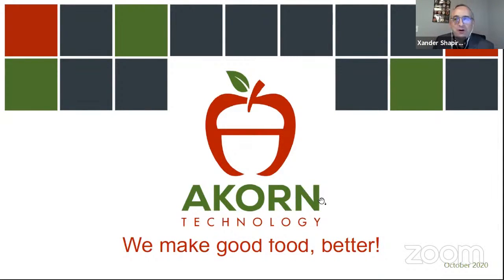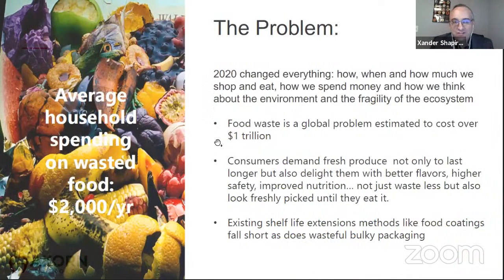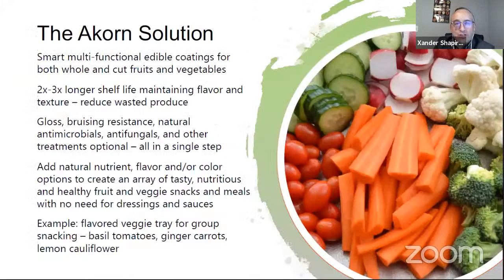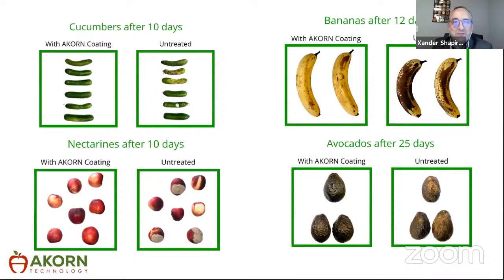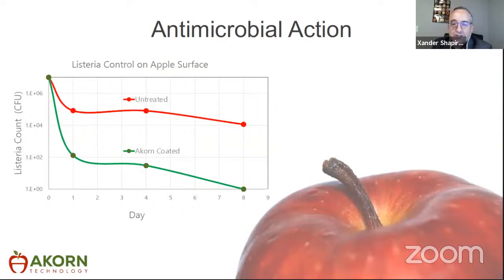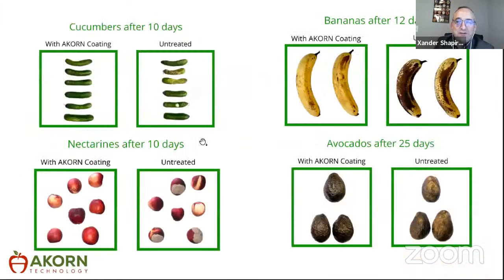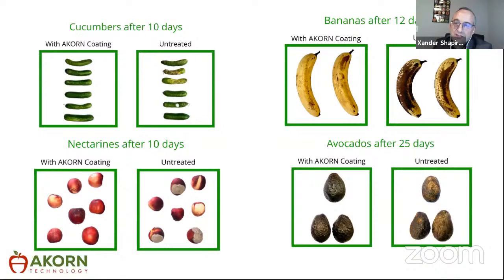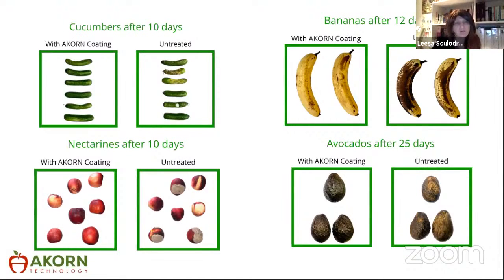Akorn Technology | SVE Demo Global 2020 AgTech Track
➢Smart multifunctional food coatings that double the shelf life and enhance safety, quality, nutrition and taste of fresh produce.

➢SVE Demo Global 2020

For the first time, we are organizing a SVE Demo Global 2020 startup competition including 3 SVE Demo events as part of F50 Global Capital Summit Fall 2020. SVE Demo is the largest and oldest monthly pitching event in Silicon Valley for over 10 years. SVE Demo Global 2020 is the global version of the demo meetup.

The F50 Global Capital Summit is known for the exceptional quality of its speaking program as well as its select audience. It will include around 60 speaking sessions, panel discussions, and invitational roundtable discussions for the industry leaders. This event is free to professional investors and medical professionals. We hope to attract 100,000 attendees from around the world. Attendees from leading corporations, VCs, angel investors, founders, and thought leaders will participate online.

Three SVE Demo events and one finale on Oct 27.